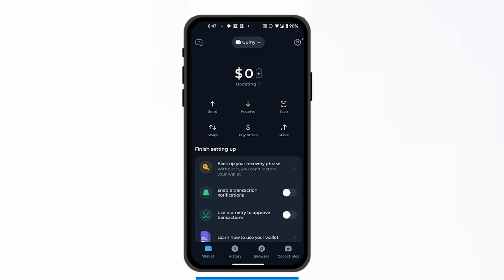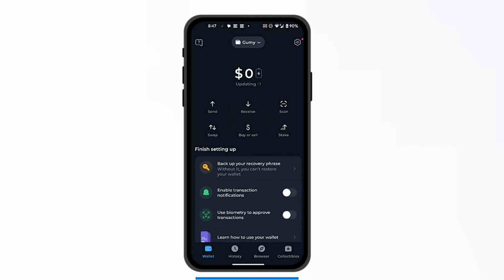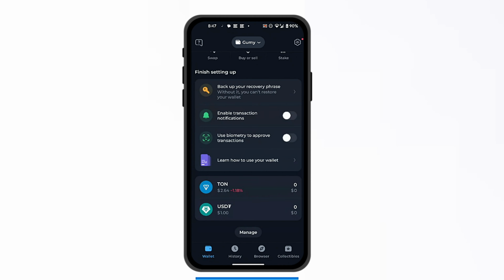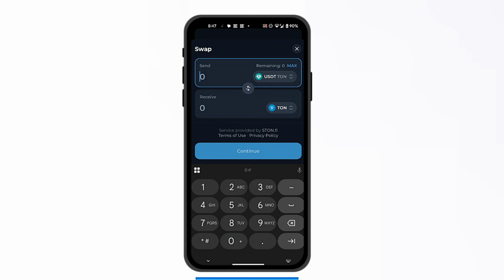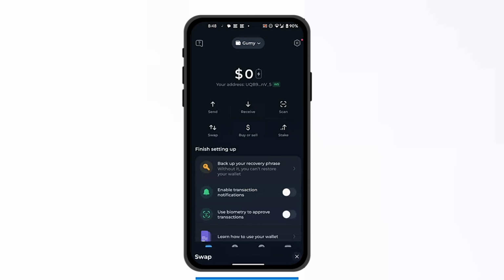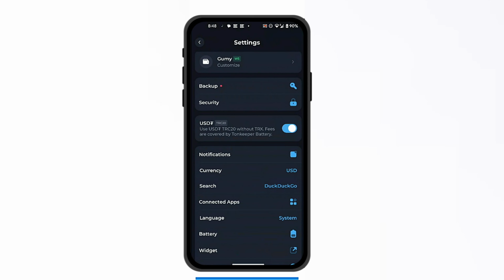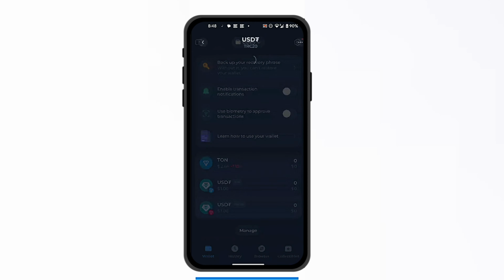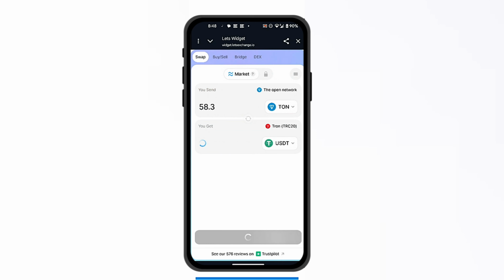How To Swap USDT To Ton On Tonkeeper Wallet (Easy Guide 2026)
How To Swap USDT To Ton On Tonkeeper Wallet

In this video, I show you how to swap USDT to Ton on Tonkeeper Wallet step by step. If you’re new to crypto, I’ll walk you through the process so you can easily convert your tokens without confusion. You’ll learn how to swap Toncoin to USDT on Tonkeeper Wallet, how to buy Ton on Tonkeeper, and how to convert USDT to Ton directly inside the app. By the end of this tutorial, you’ll feel confident using Tonkeeper Wallet to manage your assets securely and efficiently.

Chapters:
00:00 Introduction
00:10 How To Swap USDT To Ton On Tonkeeper Wallet